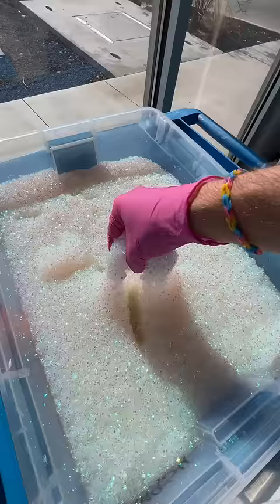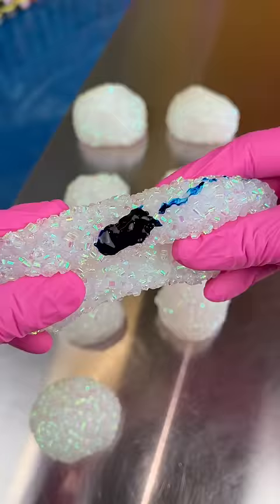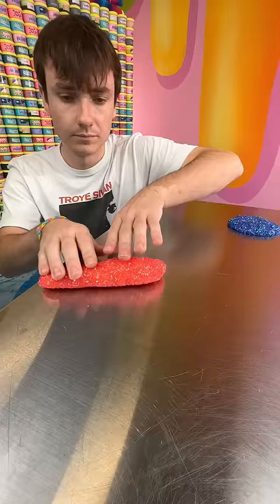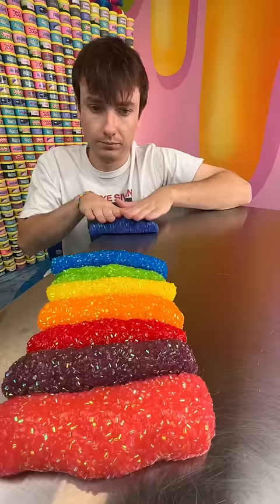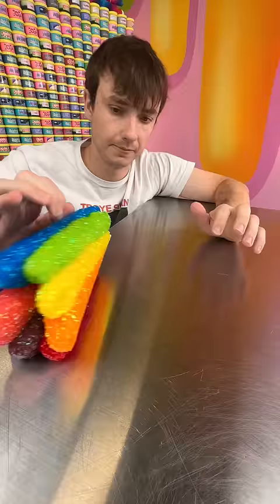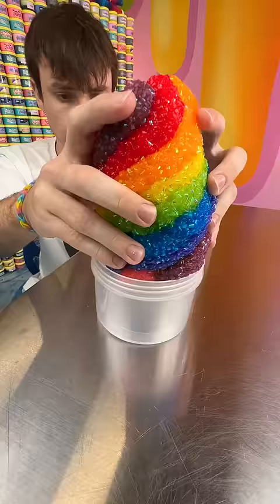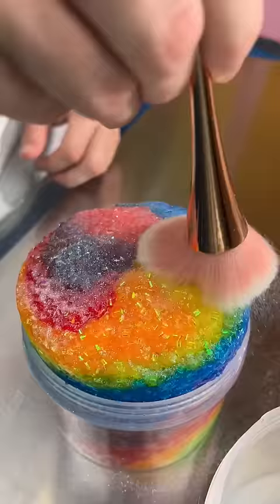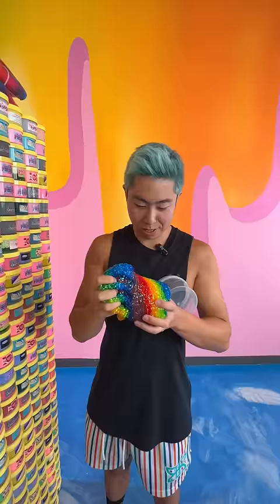Can I impress ZHC with my slime?